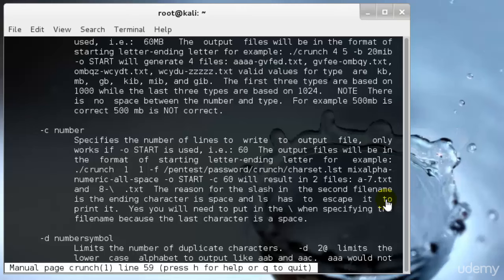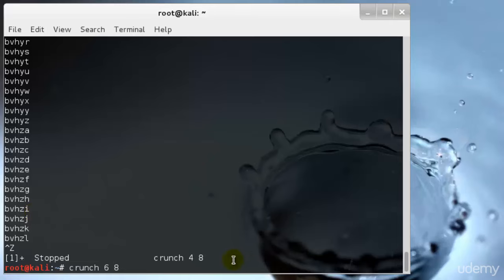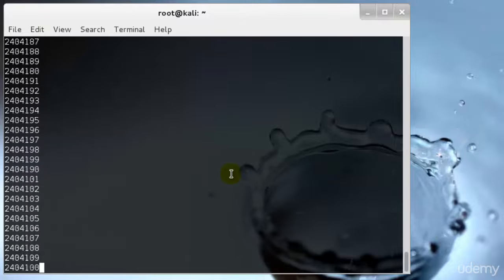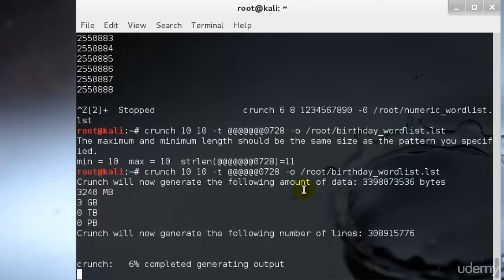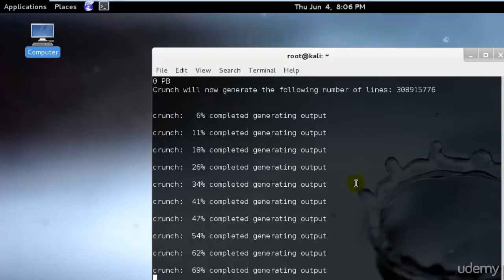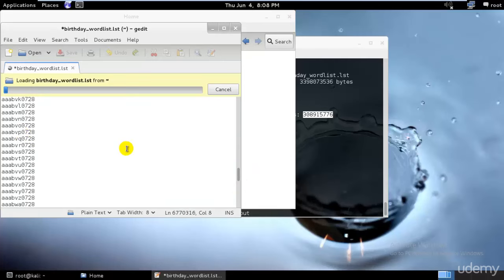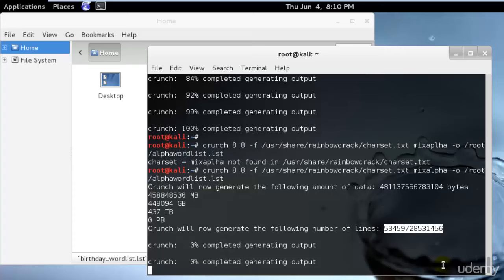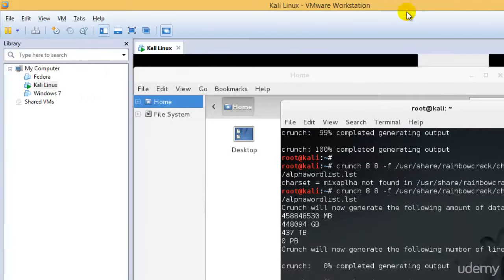009 Generating wordlist Process and Functions mp4 kali linux complete training program from scratc